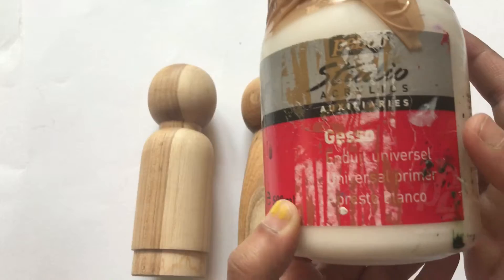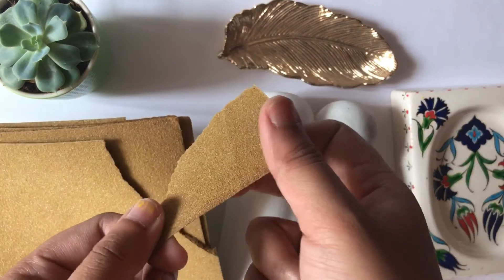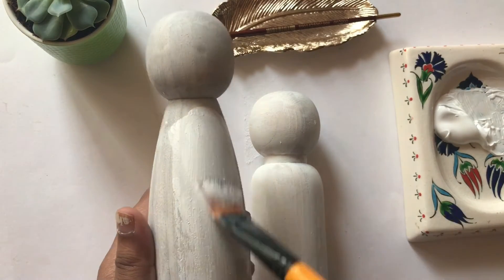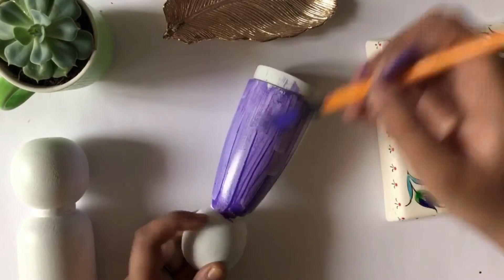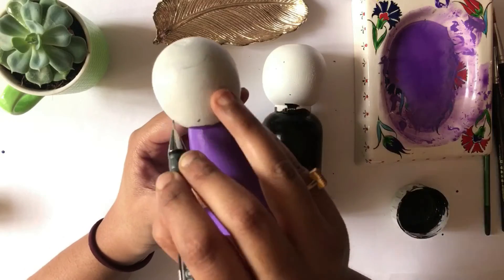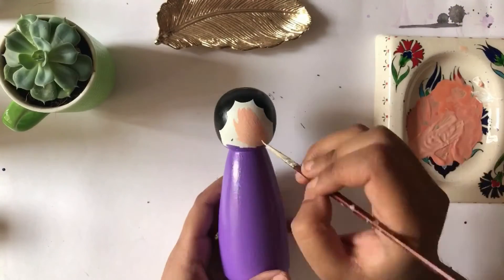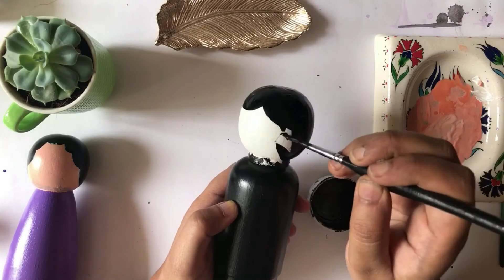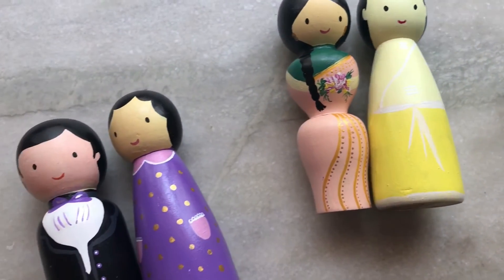Hand Painted Wooden Peg Dolls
I was really happy to receive these wooden peg dolls from @pellipoolajada few weeks back. Whenever I had some free time, I painted and tried to shoot the process of making these peg dolls.
The results were your beautiful and so was the rsponse form my beautiful followers on Instagram.

Materials Used:
Gesso : Base paint
Emery paper : To smooth en the surface
White Acrylic paint : Camels Artists Acrylic
Color paints : Fevicryl Hobby Ideas acrylic paint & Camels Artists Acrylic
Brushes : Camlin's round brush size, 0, 4 and Flat brush size, 12

Shot on iPhone 7plus
Edited with Filmmaker Pro